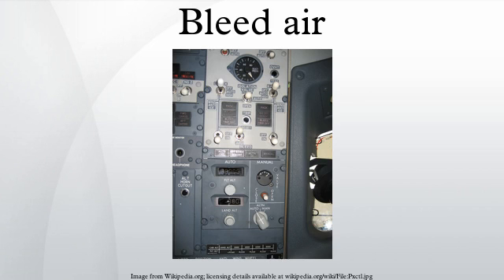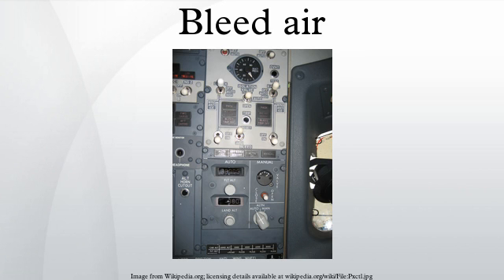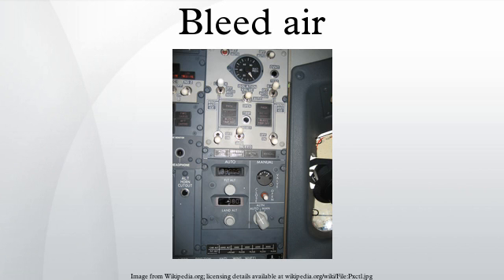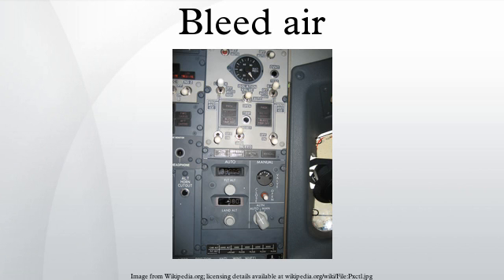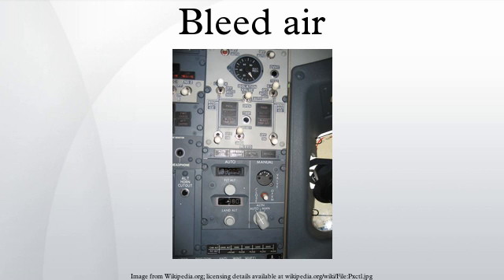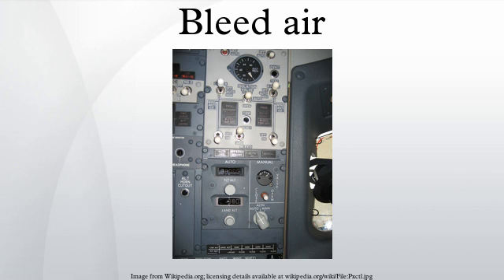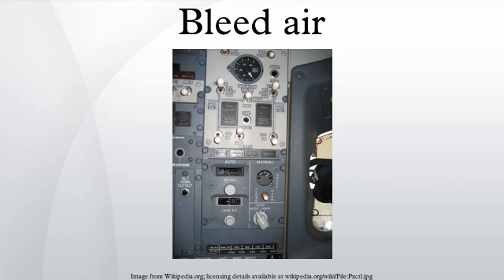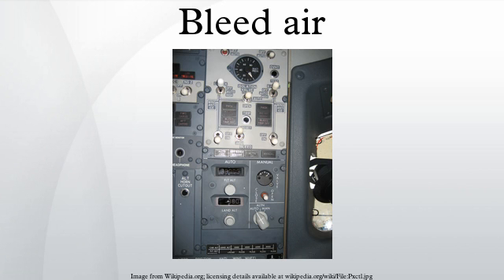Bleed air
Bleed air produced by gas turbine engines is compressed air that is taken from the compressor stage of those engines, which is upstream of the fuel burning sections. In modern airliner engines, two regulator valves turn on and off automatically and are controlled by at least "...two air supply and cabin pressure controllers which open and close appropriate valves. Engine Bleed Air comes from the high stage or low stage engine compressor section. Low stage air is used during high power setting operation and high stage air is used during descent and other low power setting operations." Bleed air from that system can be used for internal cooling of the engine, cross-starting another engine, engine and airframe anti-icing, cabin pressurization, pneumatic actuators, air-driven motors, pressurizing the hydraulic reservoir, waste and water storage tanks. Some engine maintenance manuals refer to such systems as "Customer Bleed Air." Bleed air is valuable in an aircraft for two properties: high temperature and high pressure, for regulated bleed air exiting the engine pylon for use throughout the aircraft).